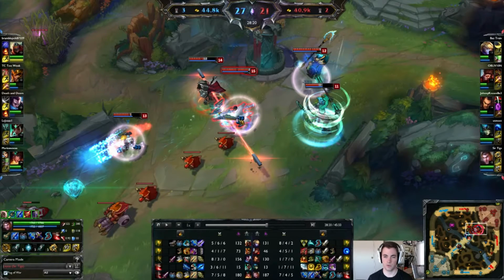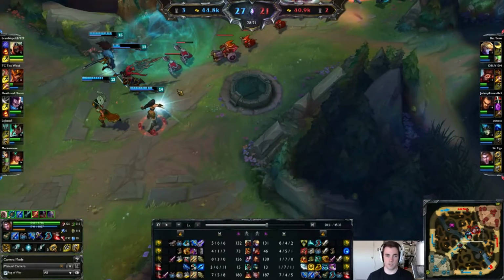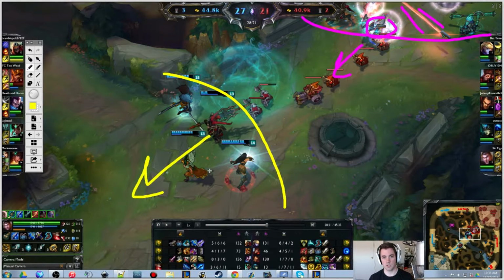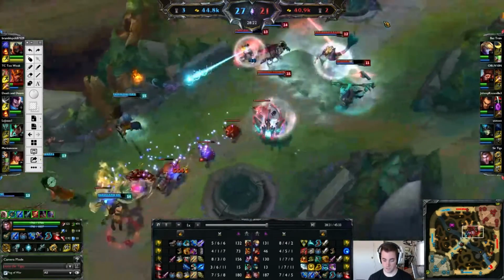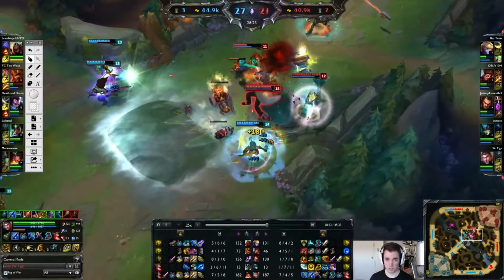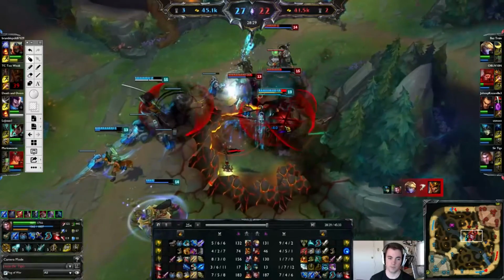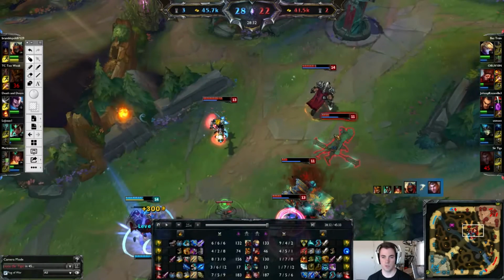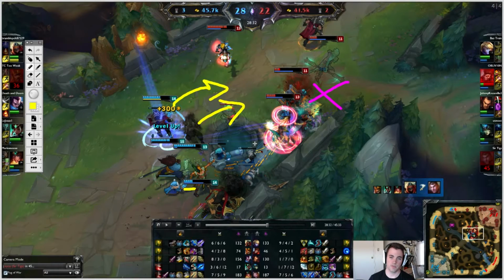Ice Shards #14: Jayce Positioning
Diamond commentary on a Bronze 2 NA game.

We take a look at Jayce teamfight positioning, and maximizing damage output from his abilities.

Want your own replay analyzed in a video just like this one? Head over to my Twitch.tv channel linked below for how to submit a replay!